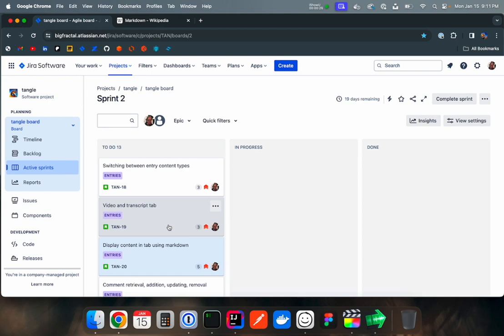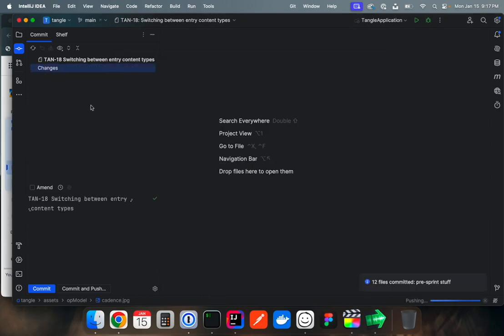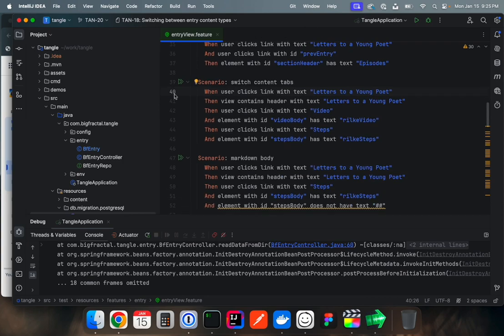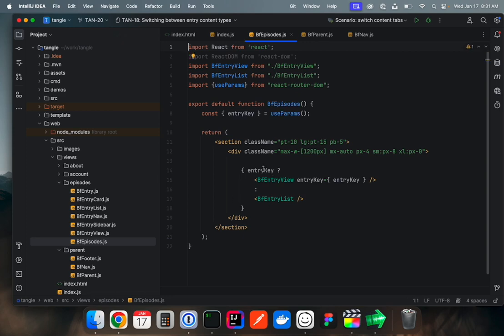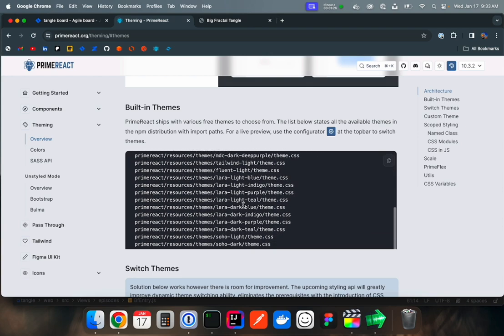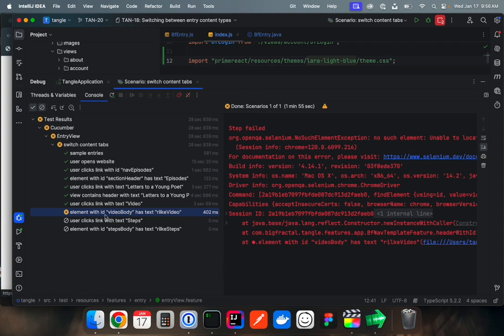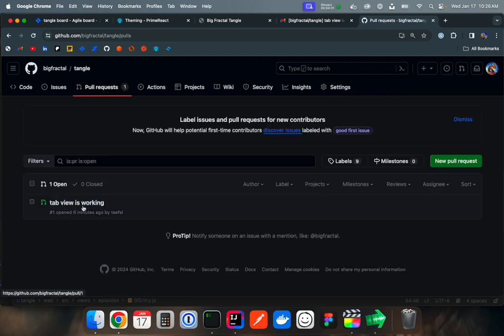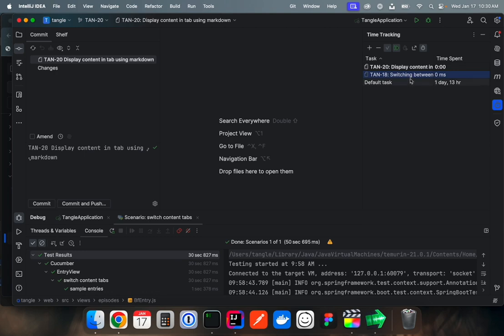Tangle 26 - Dependencies, Themes, Pull Requests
While completing the tab view story, we discuss dependencies, PrimeReact themes, and show how to create and approve GitHub pull requests.